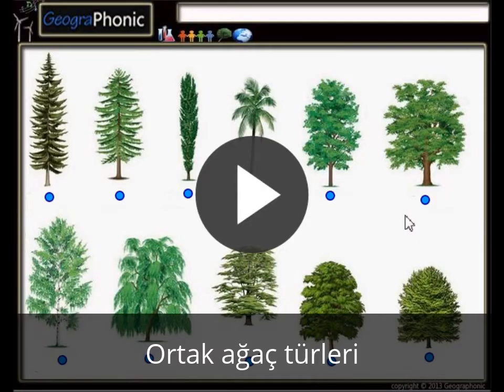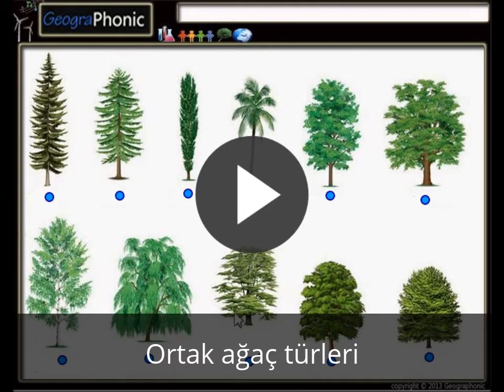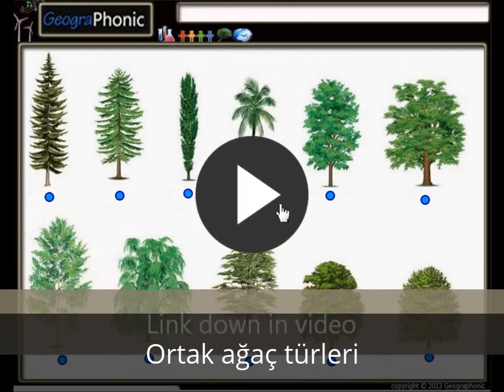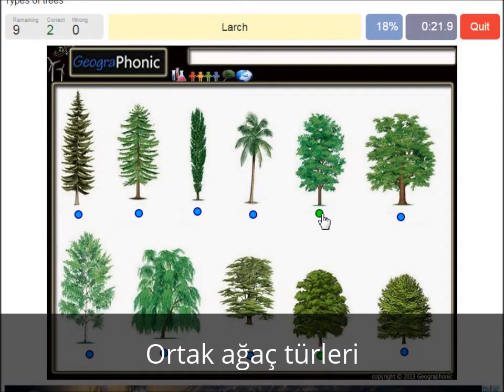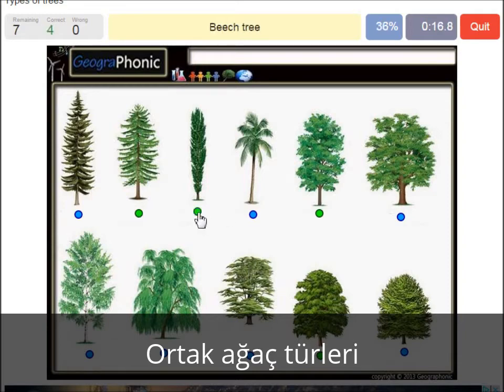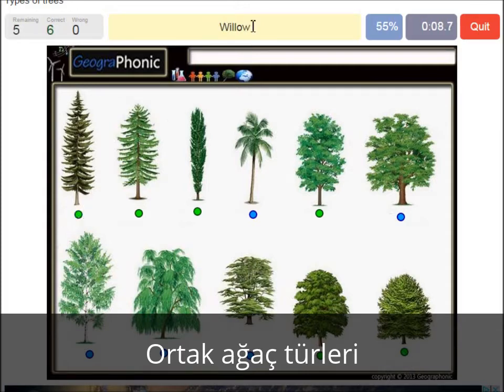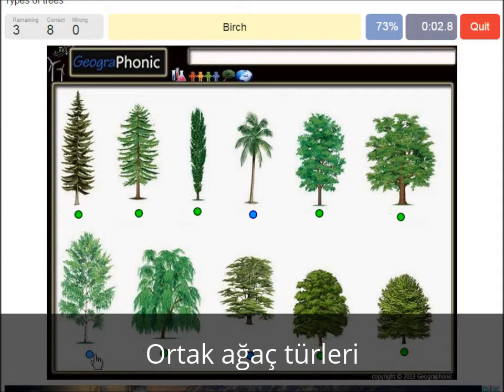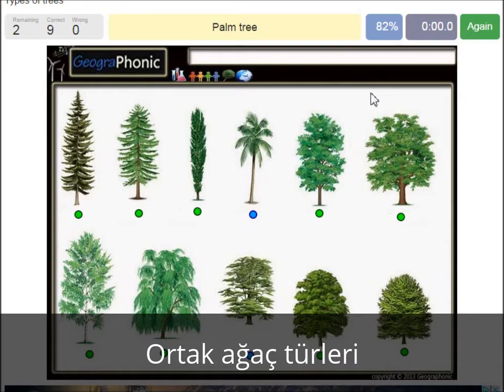Ortak ağaç türleri